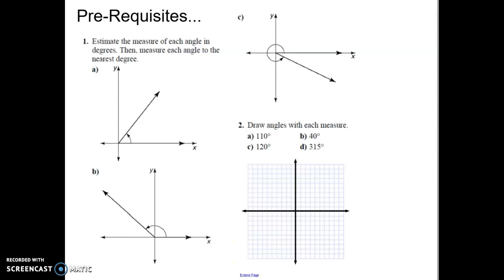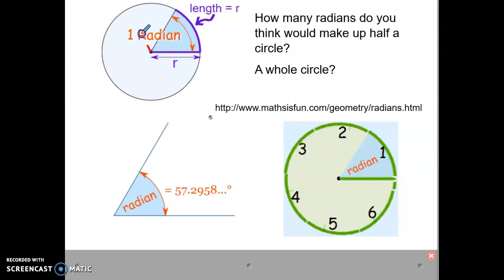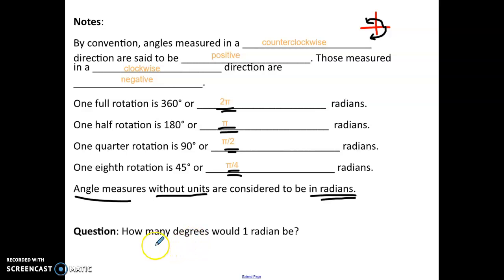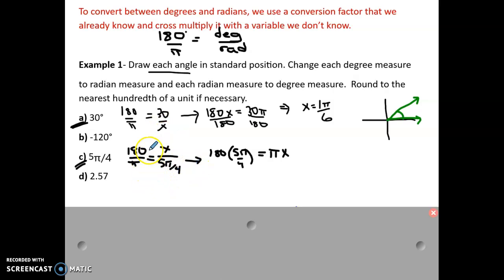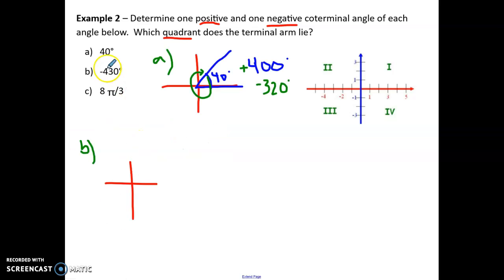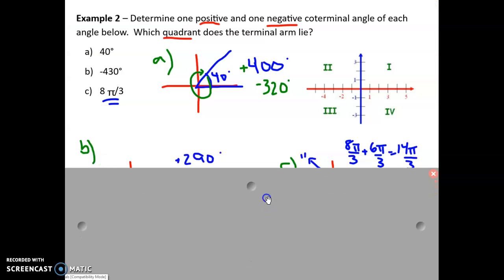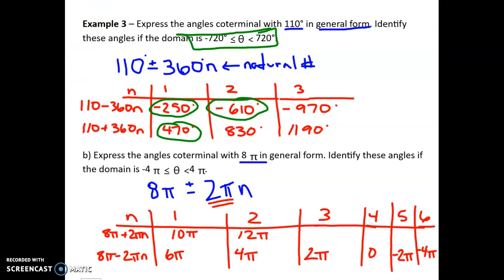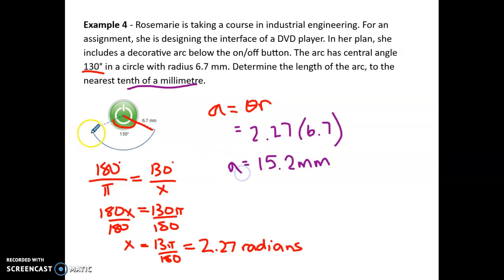PC30 4.1 Angle Measure